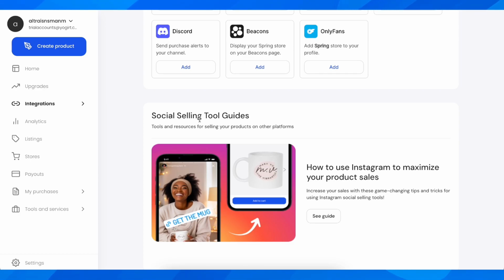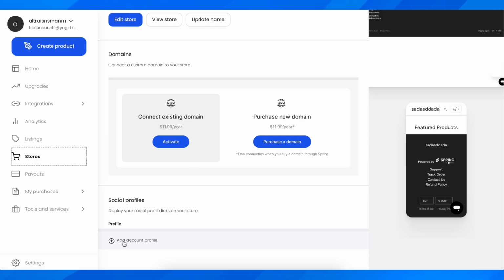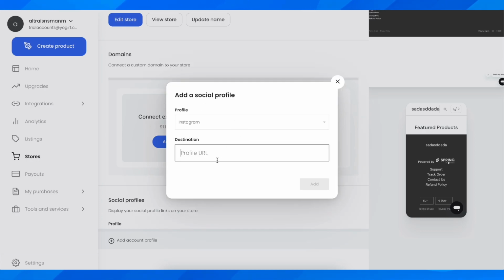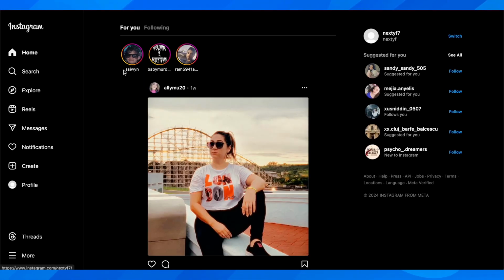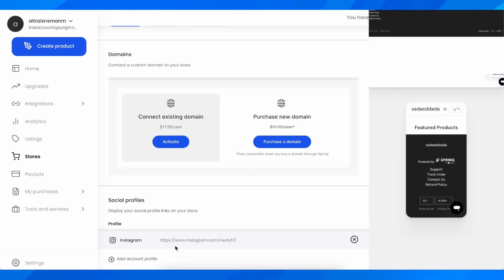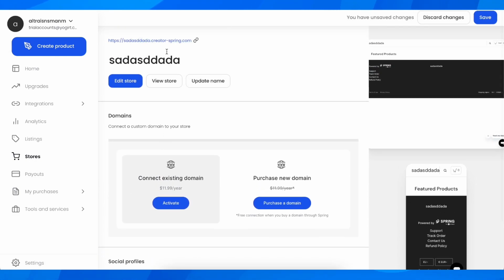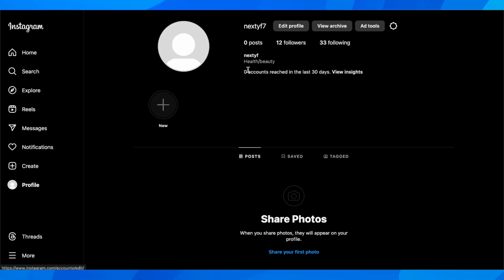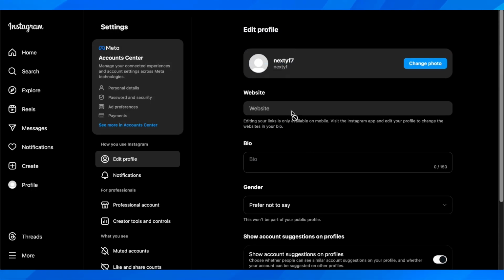How To Connect Teespring to Instagram (2O25) | Easy Guide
How To Connect Teespring to Instagram

If you are looking for a video about how to connect teespring to instagram, here it is! In this video I will show you how to connect teespring to instagram. Be sure to watch the video to the very end because you will learn how to connect teespring to instagram. That's easy and simple to do from your phone or computer.

👕📸 Ready to showcase your Teespring products on Instagram? Dive into our "How To Connect Teespring to Instagram (2O25) | Easy Guide" for a simple tutorial on linking your Teespring store with your Instagram account. This step-by-step guide is designed to help you seamlessly integrate your products with your Instagram profile. 🚀🌟

In this guide, discover:
✅ Step-by-step instructions for connecting Teespring to Instagram
✅ Insights into leveraging Instagram for product promotion
✅ Pro tips for enhancing your social commerce strategy
✅ Time-saving strategies for a smooth integration experience